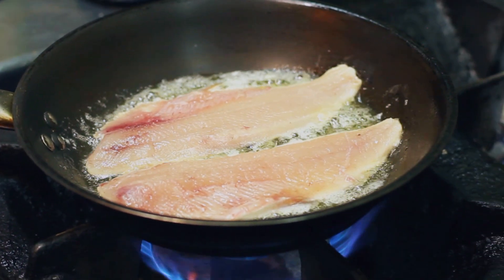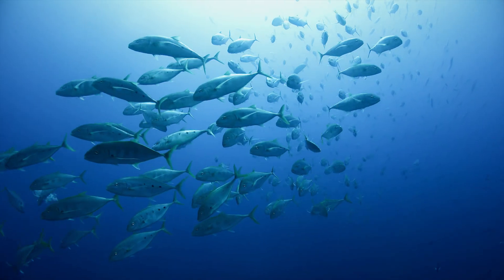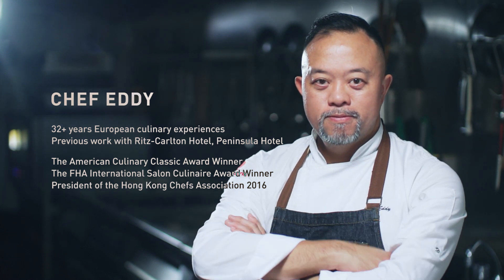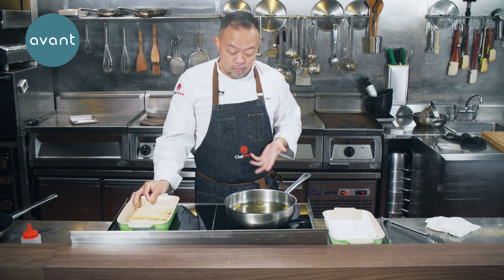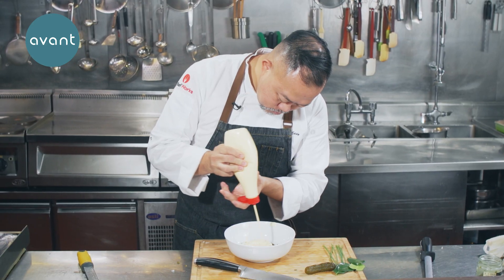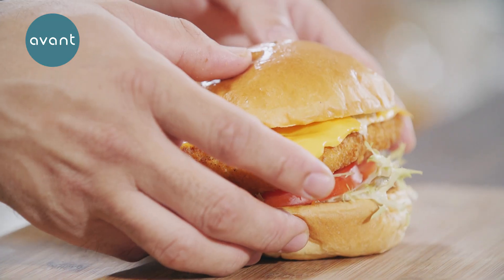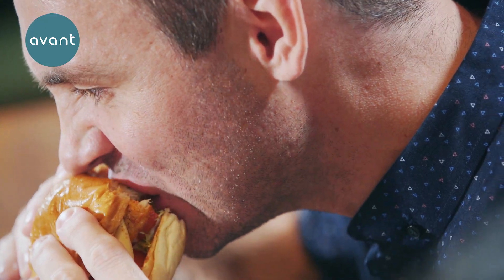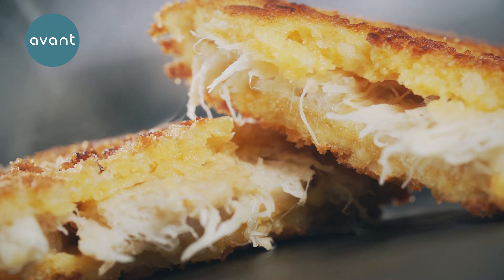Avant's Cultivated Fish Fillet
World's first cultivated fish fillet cooking demo